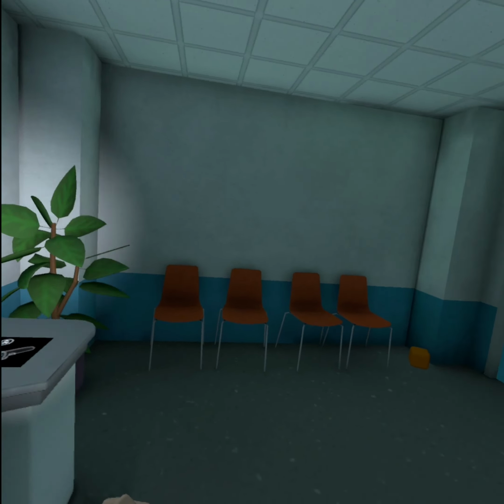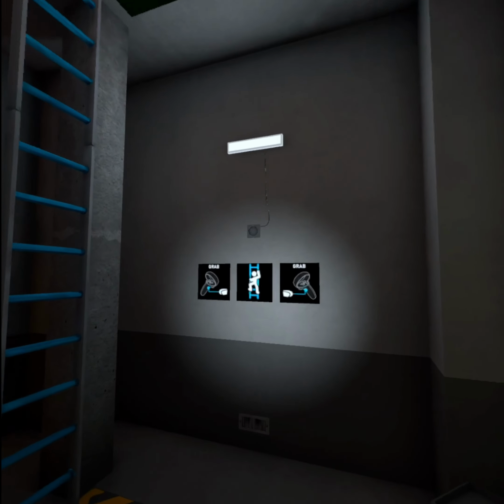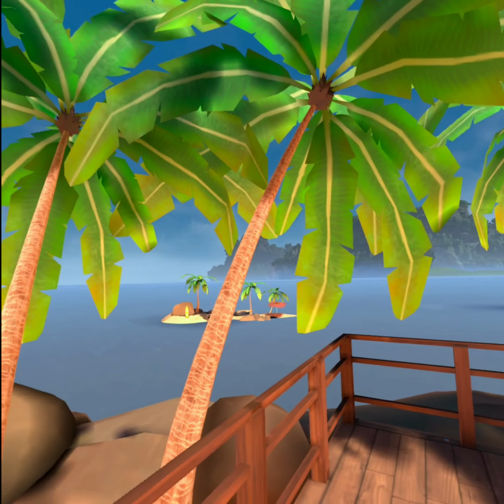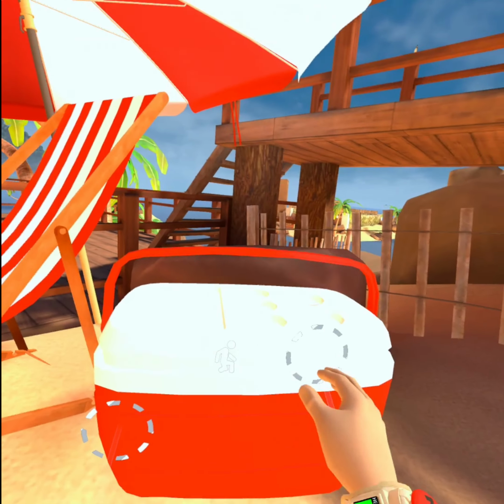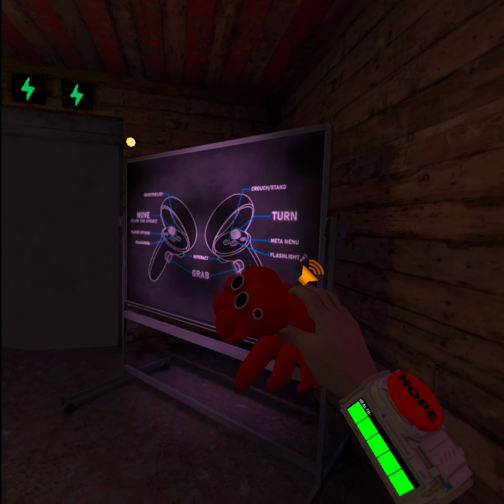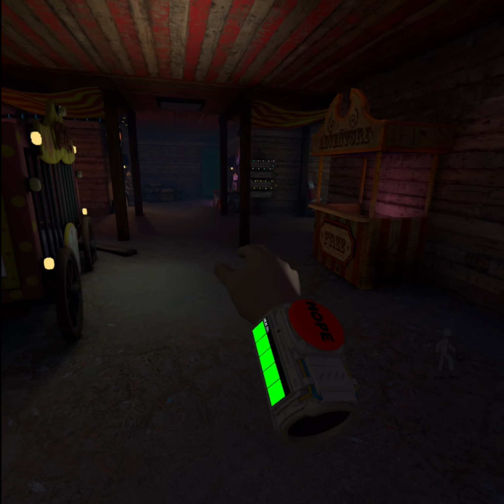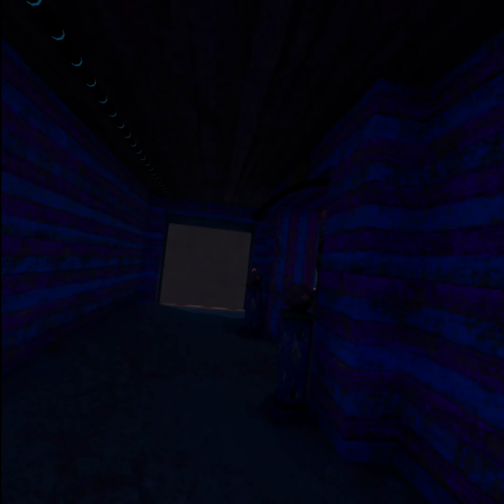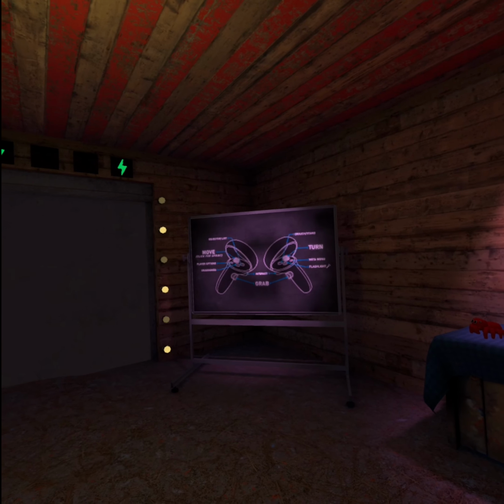The SCARIEST VR Game YET - Nope Challenge Part 1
Join ME as I take on the NOPE challenge the SCARIEST game on the Meta Store